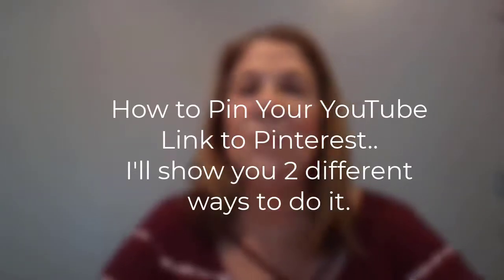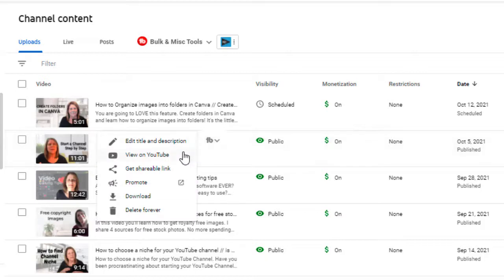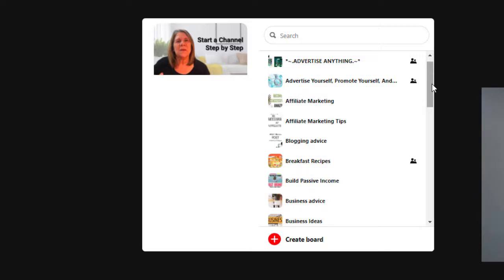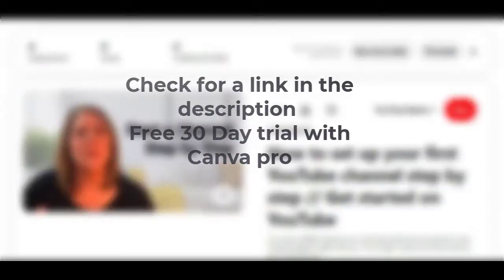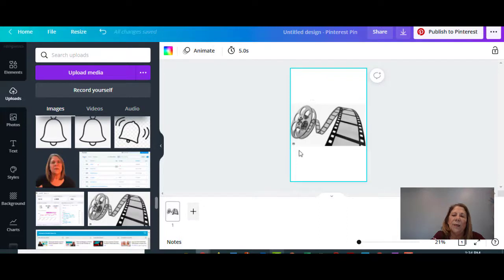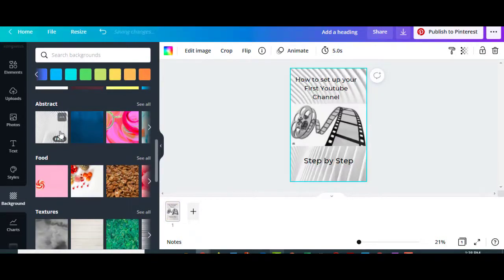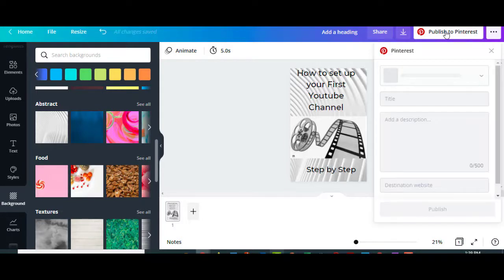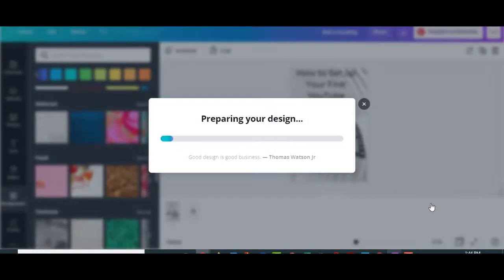How to Post YouTube Video Link to Pinterest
Learn how to post your YouTube video link to Pinterest.  In this video I will show you 2 different ways to post YouTube video links to Pinterest.